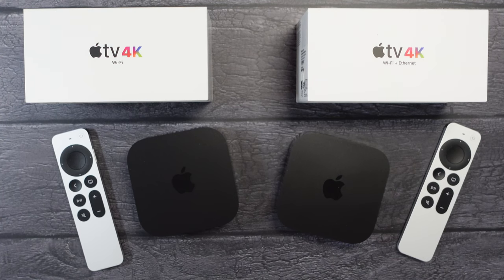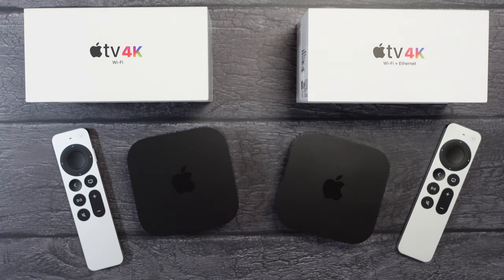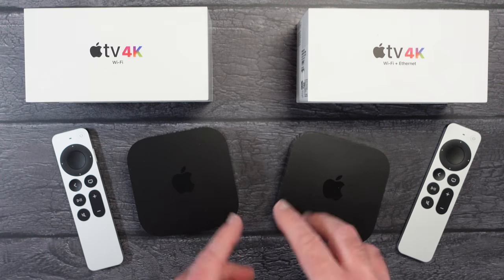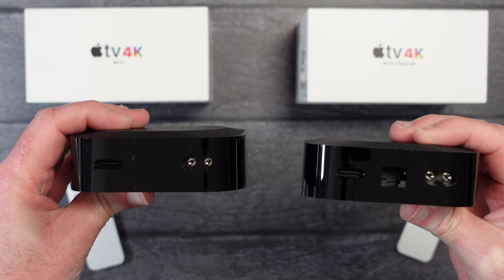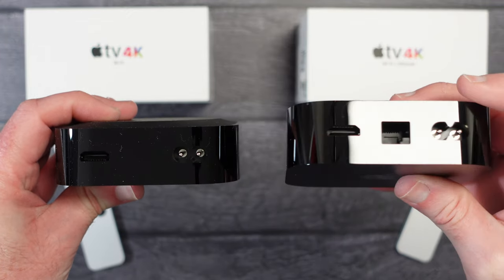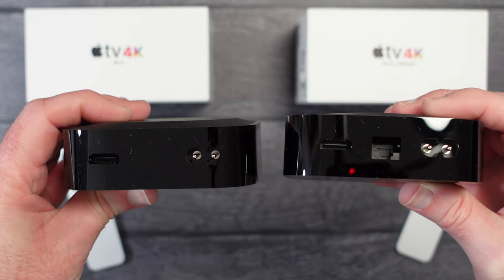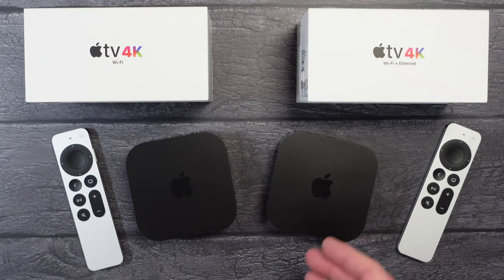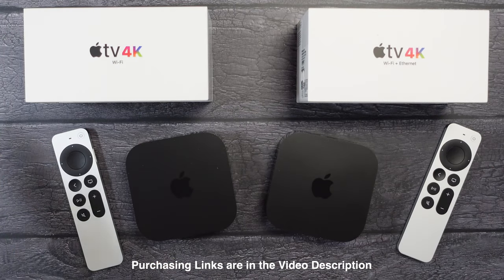Apple TV 4K 3rd Generation 64GB WiFi vs 128GB WiFi + Ethernet Comparison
The new Apple TV 4K brings Apple TV+, Apple Music, Apple Fitness+ and Apple Arcade together with all your favourite streaming apps — in our best‑ever picture and audio quality. With the blazing performance of the A15 Bionic chip, intuitive controls, and seamless interaction with your devices and smart home accessories. It’s everything you love about Apple — on your biggest screen.